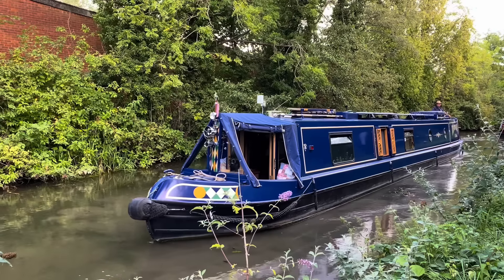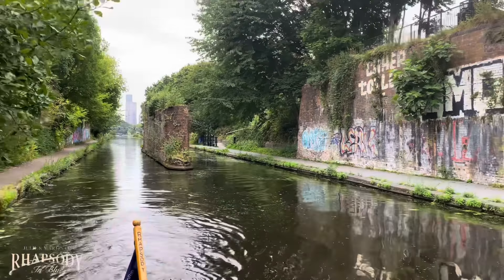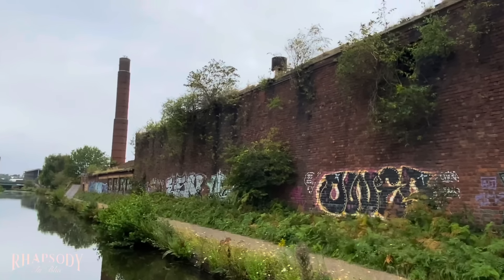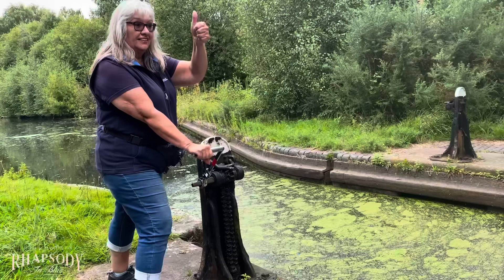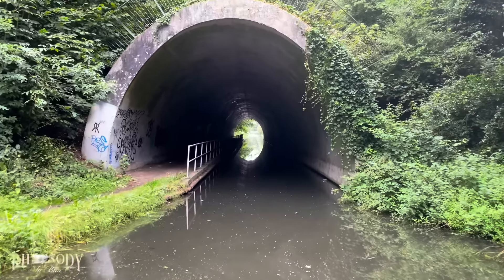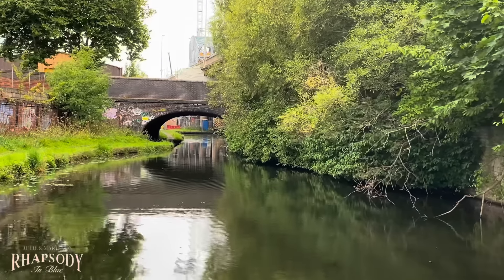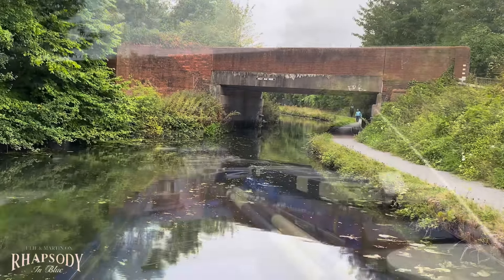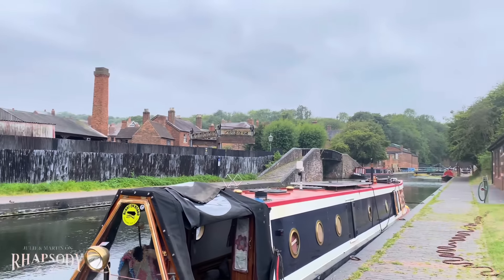OLD V’s NEW … What do you think? | NARROWBOAT Living Ep116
In this video we cruise our NARROWBOAT floating home from Birmingham to the Black Country Living Museum, along the Old Main Line BCN, not our usual views … as you will see!  And where is everyone, we don’t see any other boats, we’re all alone!  After the 3 locks at Smethwick, the CANAL gets VERY DIFFERENT, if you’ve ever wondered what it’s like to be under a busy MOTORWAY, well this is it! But there are still so many reminders of days gone by, old brick built ruins, and little old canal bridges, all nestled under and around the magnificent motorway bridge, with its concrete trees either side of us! Quite spectacular to see and a very surreal experience …
Hope you enjoy this video 😃 xx

If you enjoy our videos and would like to leave us a tip, you can buy us a coffee here, just click on the Thank you so much, it really means a lot to us ❤️

If you’re new to our channel, just a little introduction. We are Julie and Martin and in 2021 we sold our house and gave up our jobs, to live full time on a narrowboat. We bought our 2004 narrowboat Rhapsody in Blue in the September and have been living full time onboard ever since. We hadn’t intended on vlogging, but recorded videos for ourselves and family and it has escalated into the weekly vlogs you see today, so lovely to have you all onboard! ❤️

Please join us as we continuously cruise the inland waterways of the UK, sharing our cruises and adventures with you all, thank you! ❤️

We’ve made a few playlists for you too, one with all our favourite cruises, one of our River Nene adventures, and the other is all our vlogs from the beginning, so you can binge watch to see where we’ve been so far!  There’s also a walk through of our narrowboat home too, come inside and see how we live.  ❤️